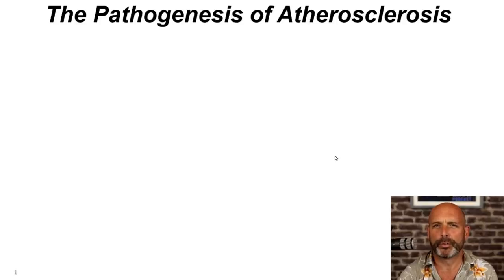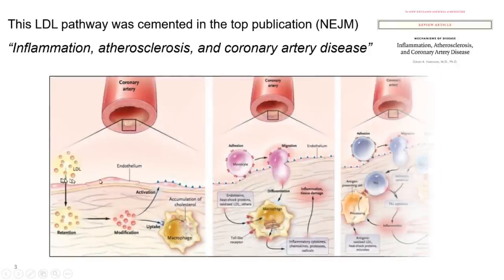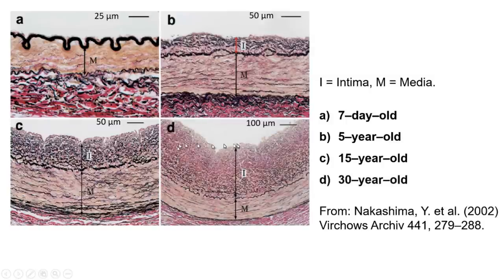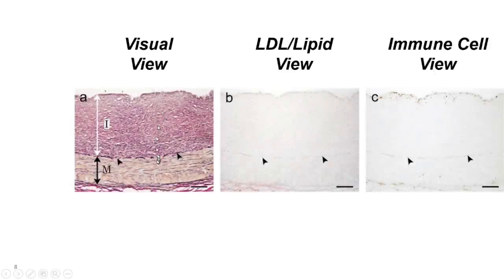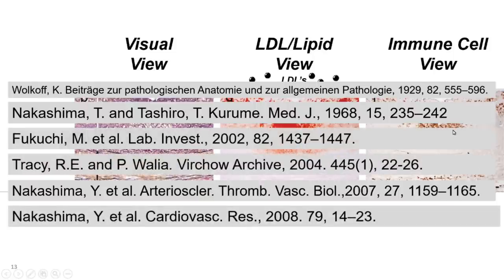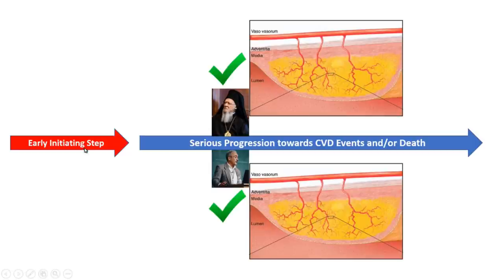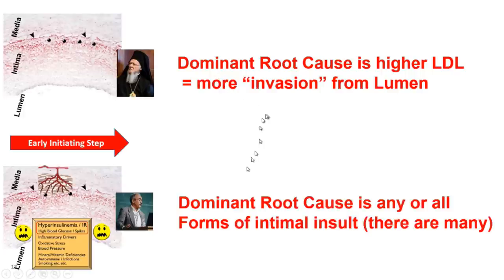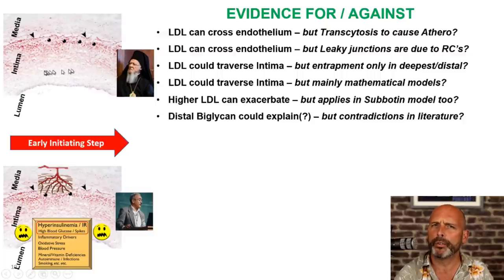Ep83 - Professor Subbotin: LDL Cholesterol Invades Your Arteries - Bad Science or What?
Okay this is a big one - a really big one.

Professor Vladimir Subbotin has published multiple papers on his groundbreaking hypothesis, which turns the LDL / ApoB /LDLp dogma on it's head.

Do LDL particles really invade your artery wall - attacking from the blood flowing through your arteries?

Or is this hypothesis completely incorrect - and not in line with the actual science and pathology of Atherosclerosis? Maybe there's a little of inside-out, and a lot of outside in going on? Note that Subbotin's hypothesis is not PROVEN - for example there may be early deposition from lumen side, with the adventitial VV being far more important in the milieu nonetheless. Also, even if early deposition from the lumen side does occur - it is still only because of the Root Causes we list! So it's still moot in any case! ;-)

Find out in this fascinating Episode!

BLOG POST: